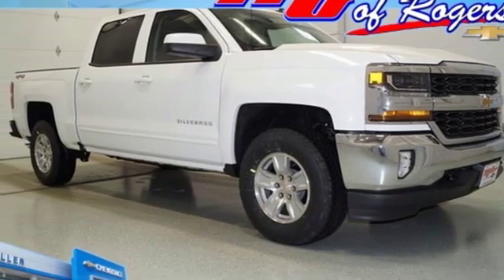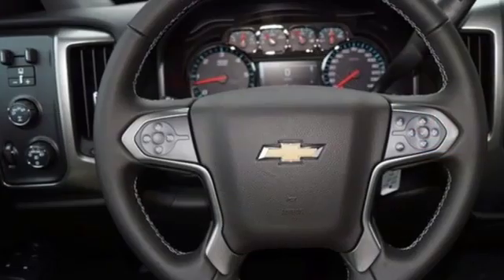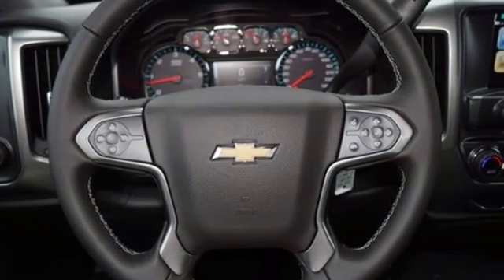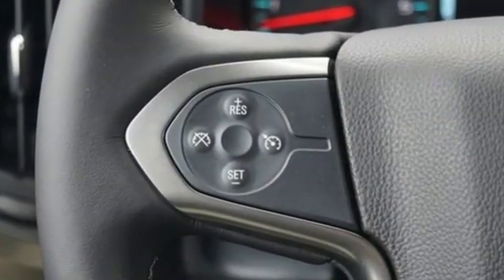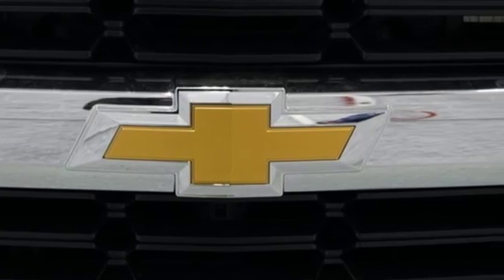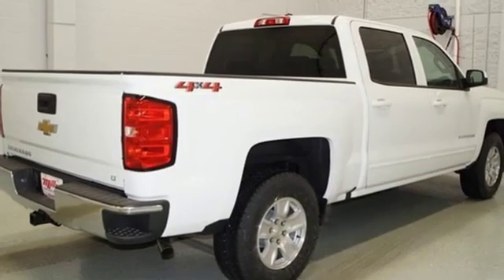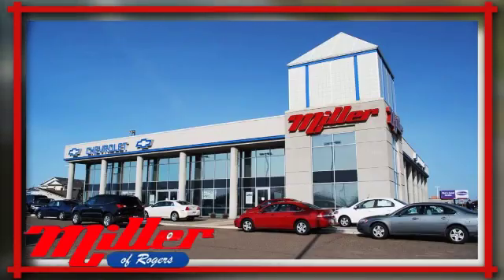New 2018 Chevrolet Silverado 1500 Minneapolis MN Rogers, MN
Year: 2018
Make: Chevrolet
Model: Silverado 1500
Trim: LT
Engine: EcoTec3 5.3L V8
Transmission: 6-Speed Automatic Electronic with Overdrive
Color: White
Interior: Jet Black
Stock #: T17718
VIN: 3GCUKRECXJG624355
2018 Chevrolet Silverado - 1500 - LT1. Summit white with jet black premium cloth seating. All star edition with factory remote start, dual zone climate control and power drivers seat. 4WD, 6-Speed Automatic Electronic Transmission with Overdrive and a EcoTec3 5.3L V8 Motor. At Miller Chevrolet- SHOP - CLICK - SAVE @ MILLERCHEV.COM with over 600 vehicles in stock and ready for delivery. There is a reason Miller Chevrolet in Rogers is a Top Chevrolet Dealer in the State of Minnesota. No Games, No Gimmicks, Just great prices. Come see us today for some of the best offers in the twin cities! We price our vehicles with Standard Rebates from Chevrolet, not with 'in dealership' discounts so you'll never have to worry if there's a "catch". Give us a call to discuss what rebates General Motors has available. You may qualify for additional savings if you currently have a leased vehicle or if you have received a private offer in the mail from GM. Please see dealer for all available incentives. Online prices do not include state tax, title, license, or dealer documentation fee. Residency restrictions do apply. Please refer to dealer for all details.

Miller Chevrolet is a premiere Chevrolet Dealer featuring a great selection of New, Used, and Certified Pre-Owned Chevrolet Cars, Trucks, and SUVs. Miller Chevrolet is conveniently located in Rogers, MN and services the surrounding communities, such as Minneapolis, St. Paul, Saint Cloud, Bloomington, Brooklyn Park, Minnetonka, Brainerd, and Roseville.

Miller Chevrolet prides itself on excellent customer service and upholds the long standing reputation of Chevrolet. Whether you are taking advantage of a great APR Rate, Lease Special, Purchase Price, this Minnesota Chevrolet Dealer will assist with your next purchase all while assuring a hassle free car buying experience.